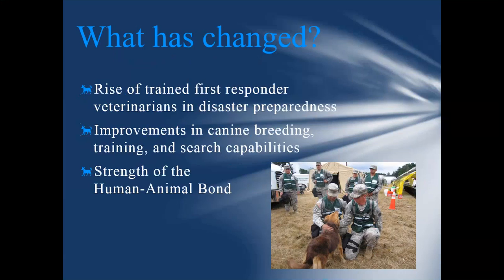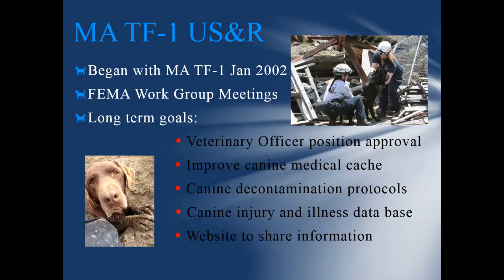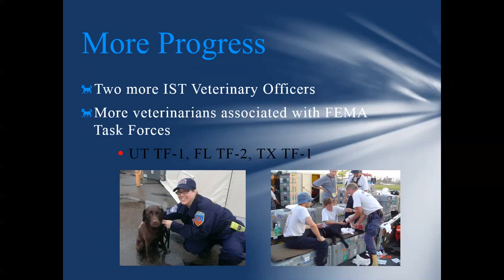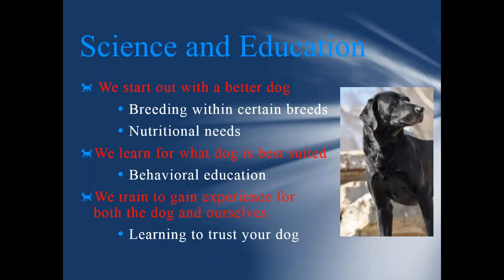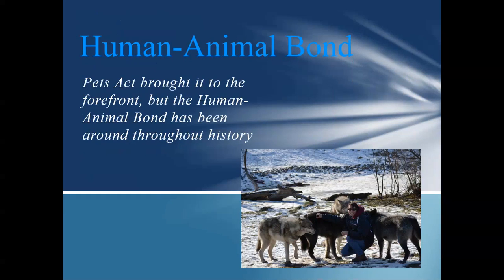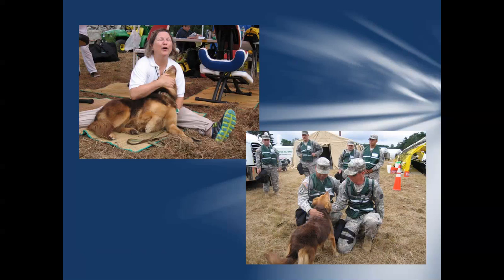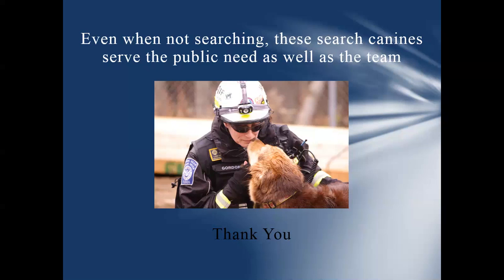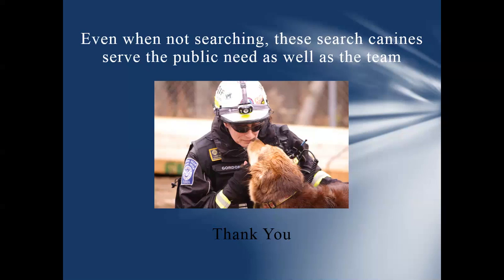Animal Matters Seminar: Search and Rescue Dogs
Search and Rescue Dogs: Veterinarians, the Rise of the Working Dog, and the Human-Animal Bond

at 12 PM – 1 PM

Part of the Animal Matters Seminar Series from the Center for Animals and Public Policy

Presented with Cummings School’s Veterinary Disaster Response Club

Speaker: Lori E. Gordon, DVM
Urban Search and Rescue, Massachusetts Task Force 1,
Owner, Veterinary Surgical Care in Atkinson, NH

Dr. Gordon has served as a veterinary medical officer with VMAT-1 for over 10 years, and then with NVRT-1 for the over 5 years, and also with MA-TF 1 US&R since 2002 caring for search canines during trainings, certifications, and deployments. She serves as a subject matter expert for FEMA in regards to search canine care in the field, and lectures to EMTs, Paramedics, Doctors and Handlers on this subject as well as chemical, biological, and radiological exposure. With her MA-TF Hazmat team members they developed canine decontamination guidelines and designed a K9 Decontamination System for use in the field. She is the founder of an on-line resource group of veterinarians for information on canines as first responders, Urban Search and Rescue Veterinary Group.

Made possible by the generous support of: Elizabeth A. Lawrence Endowed Fund

The Center for Animals and Public Policy (CAPP) advances research, policy analysis, education and service pertaining to the important roles animals play in society, and explores the ethical implications of the human-animal relationship.

The veterinary disaster response club was formed in response to growing realization of the importance of including animals in disaster plans. With several recent large-scale natural disasters involving large numbers of domestic animals, the critical role of veterinarians in disaster relief has become immediately apparent. We aim to introduce students and faculty to the role they might play in disaster response as well as educate the community in ways to prepare for and take care of their families and pets in the event of a disaster.